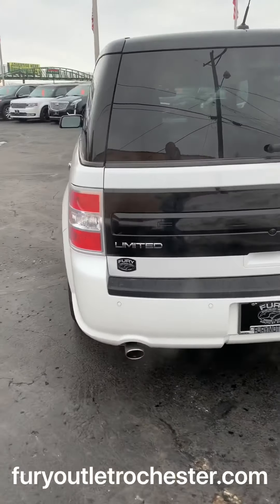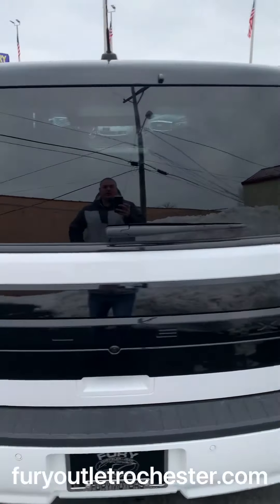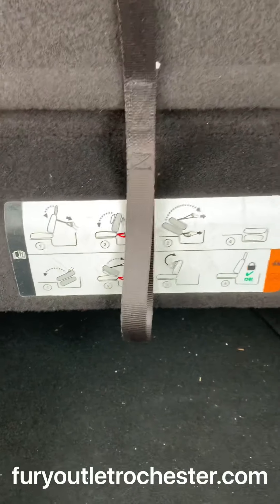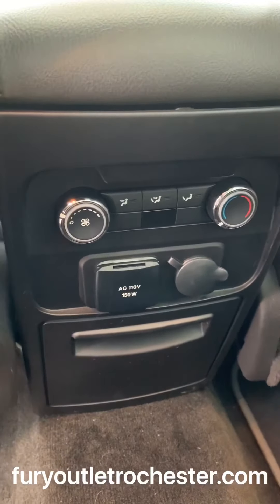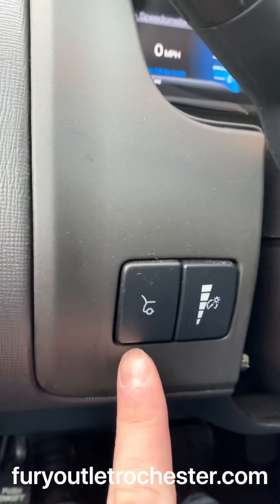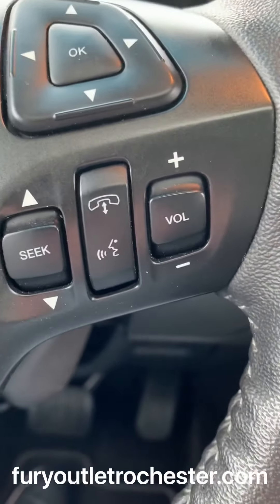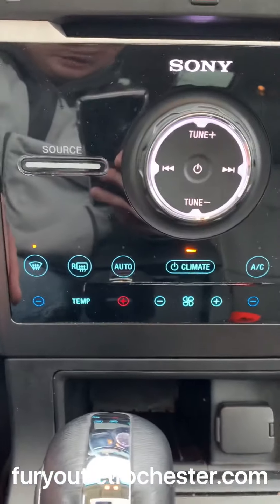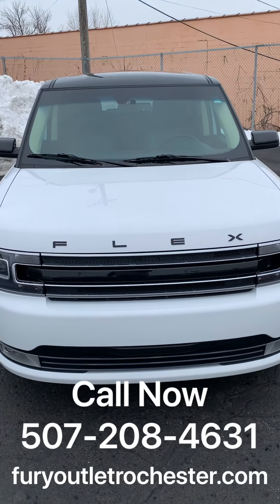2019 Ford Flex Limited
Quick Walk-Around on this sharp White w/ Black Accent 2019 Ford Flex Limited AWD with 36,387 miles @ Fury Outlet Rochester. RC0072                S